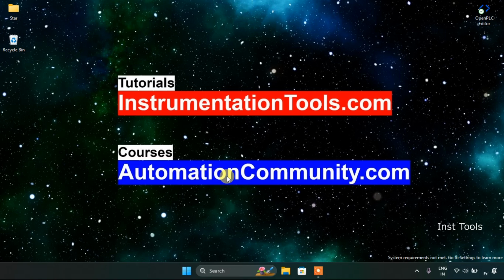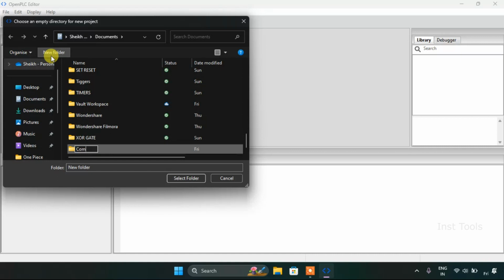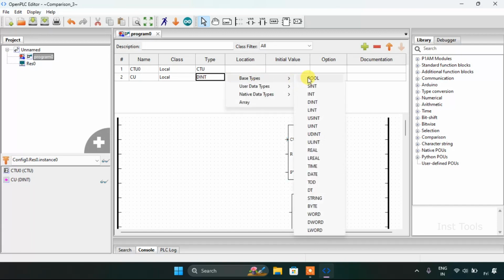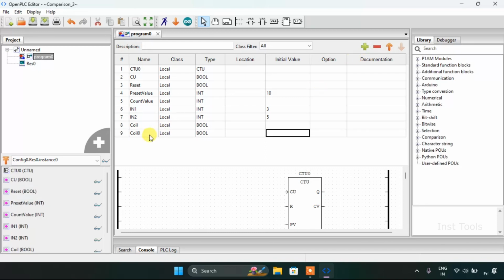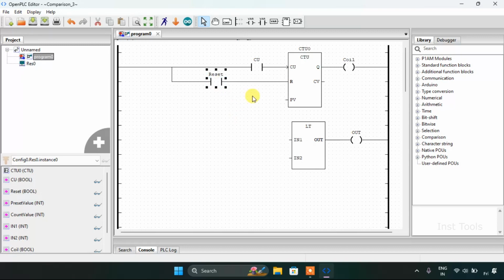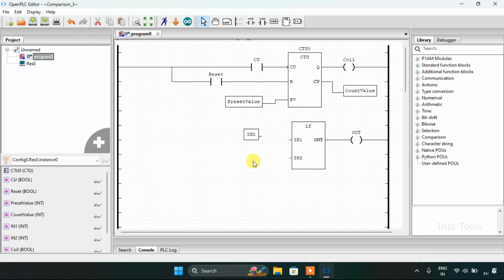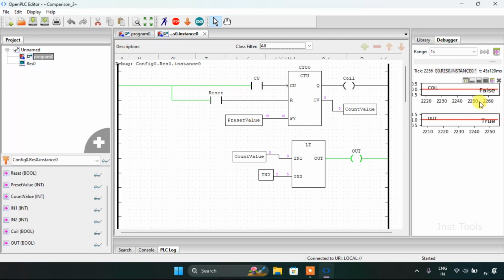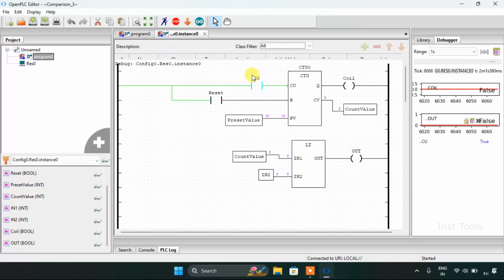PLC Programming Fundamentals: LT (Less than) Function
PLC programming fundamentals encompass various functions and instructions, including the Less than (LT) function.

In PLC programming, the LT function is a comparison operation that evaluates whether one value is less than another. It plays a crucial role in implementing decision-making and conditional logic within a PLC program.

Understanding the fundamentals of the LT function is essential for creating effective control strategies and automation in industrial applications. By leveraging the LT function, precise and efficient control can be achieved in PLC programming, enabling optimal performance and reliable operation of industrial processes.